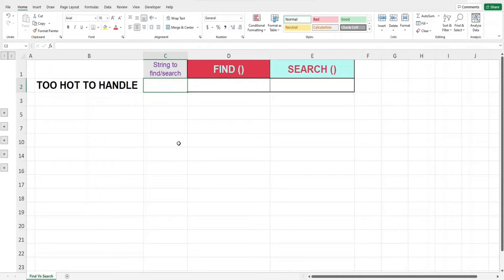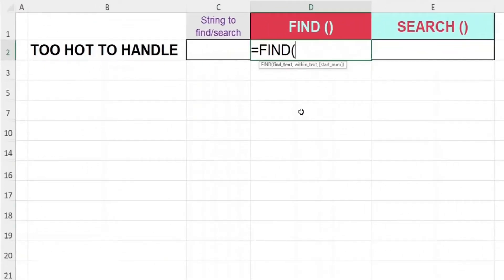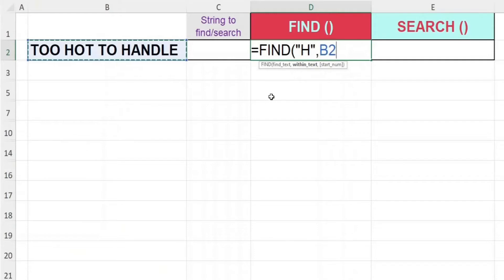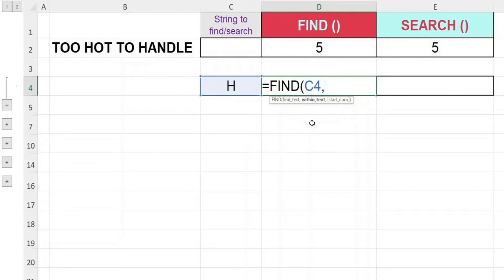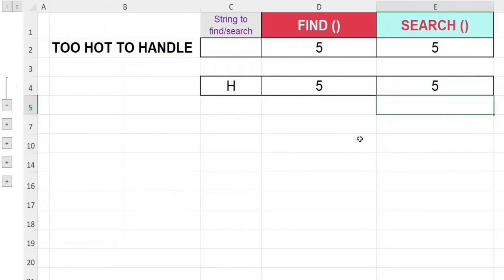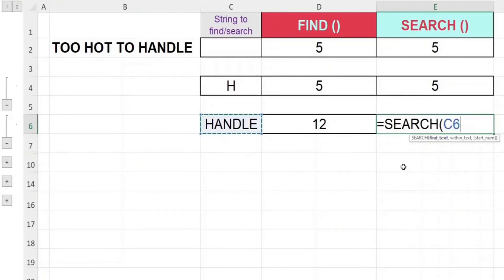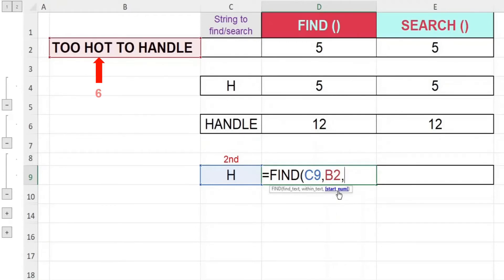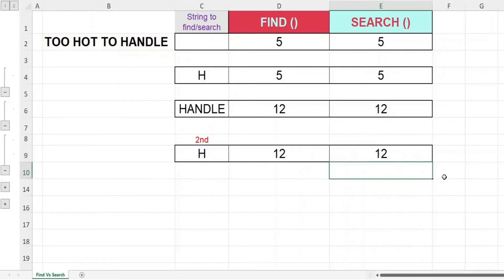Difference between FIND and SEARCH function in Excel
There are two similar functions in Excel that allow one to search for the position of a character in a text string. The functions are the FIND and SEARCH functions. They are so similar till one wonder why have one function that perform identical task?

However, there are key differences between the two. The FIND function is case sensitive whereas the SEARCH function is not case sensitive. The other difference is FIND function does not accept wildcard character whereas the SEARCH function does.

Watch the video to learn the applications of both function and their differences.

Video Timeline
00:01 Intro
00:35 How to use FIND and SEARCH function
06:30 Key differences between FIND and SEARCH function

Other interesting videos in the channel